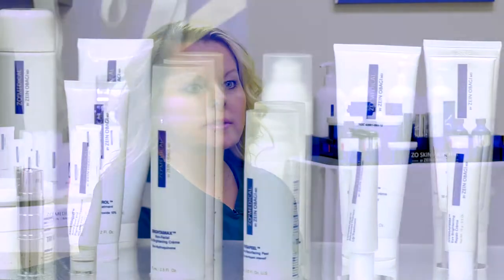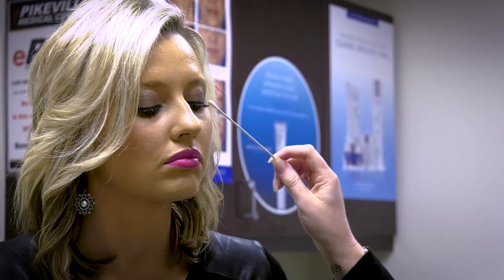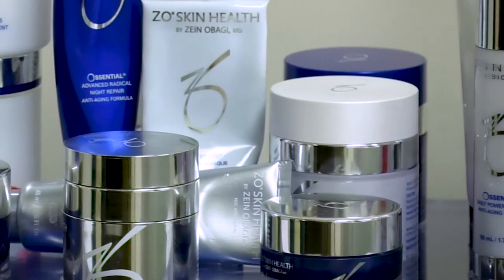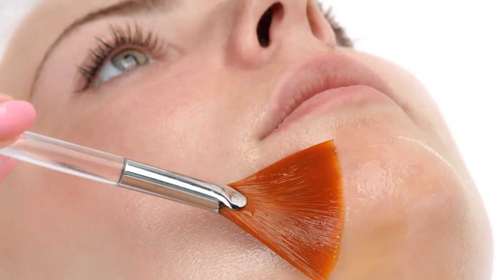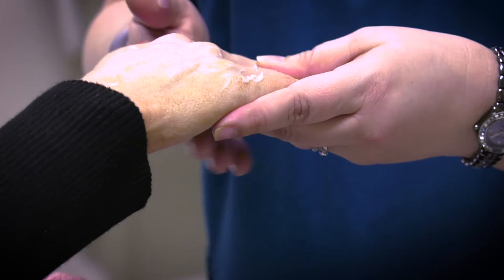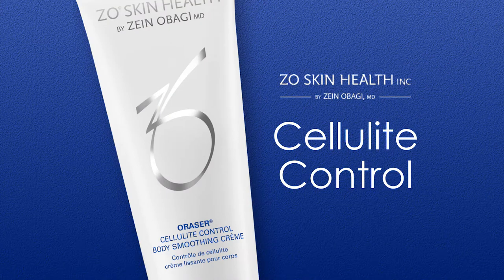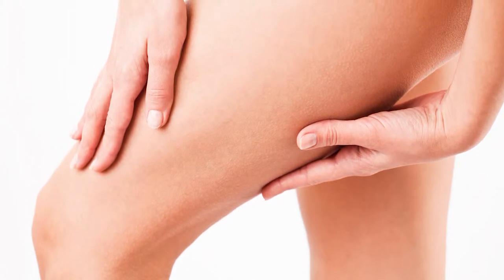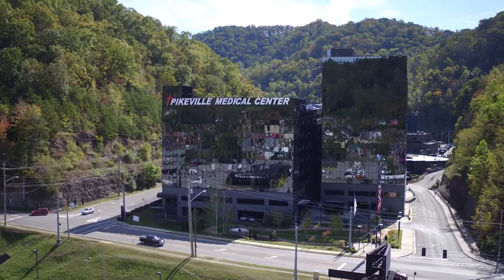A Perfect Affair PMC